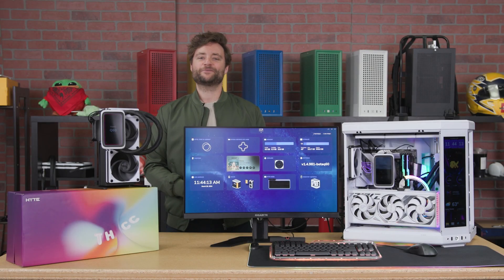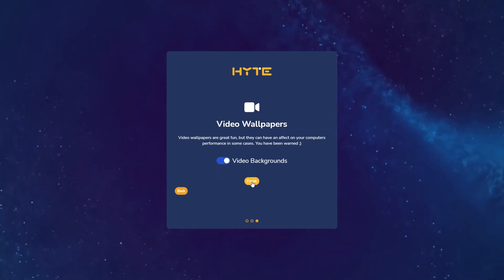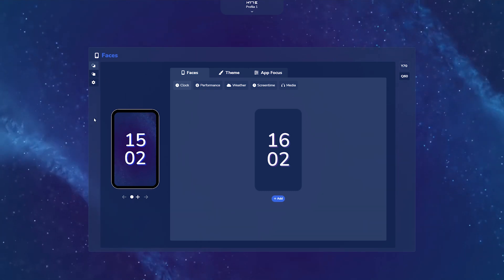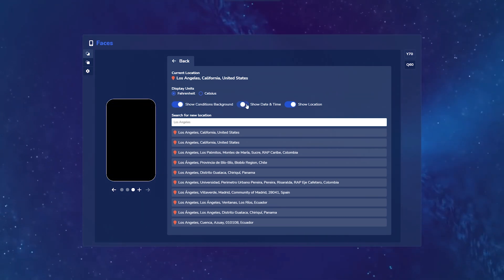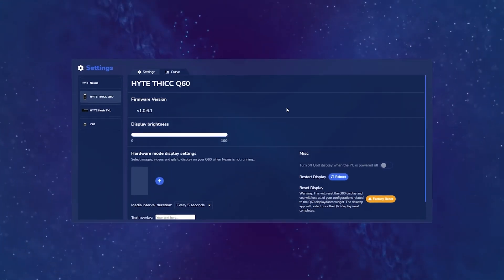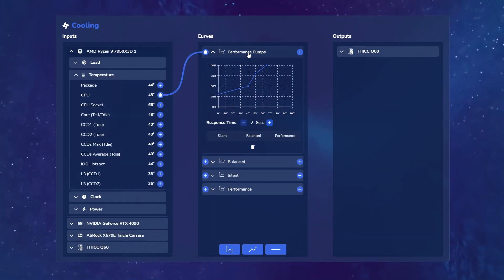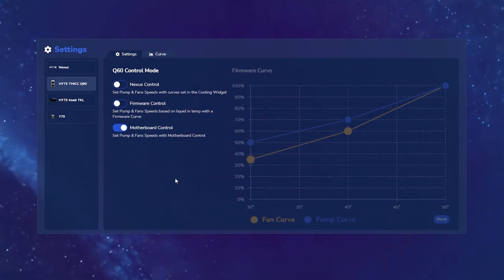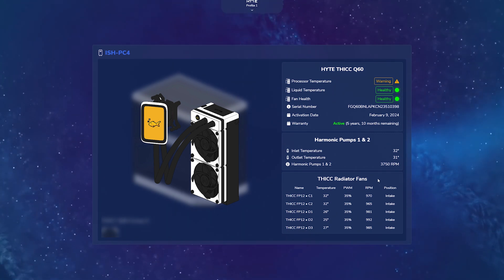THICC Q60 Nexus Tutorial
If you have yet to install your THICC Q60, check out the THICC Q60 Hardware Install video

Learn everything you need to know about the HYTE Nexus Software and THICC Q60 in this video!
In this video, Max will take you through:

00:00 Intro
00:20 How to Install the Nexus Software
01:11 Nexus Software Onboarding
02:44 THICC Q60 Setup in Nexus Software
03:53 Customize your THICC Q60 LCD Screen
08:54 Cooling Configuration
12:48 System Widget
14:40 Outro

🌈 For more information on the THICC Q60, check it out
🌈 To download the latest version of the HYTE Nexus Software, go